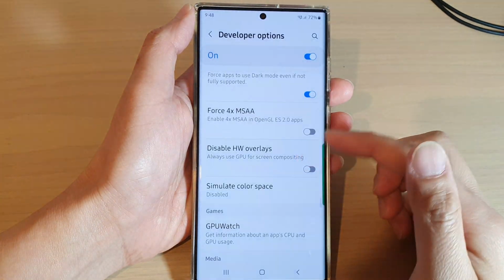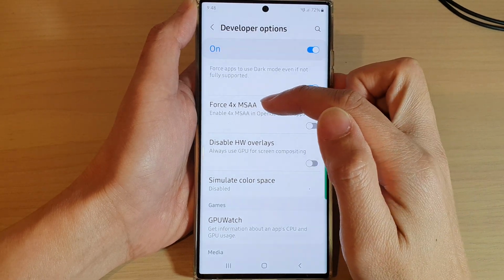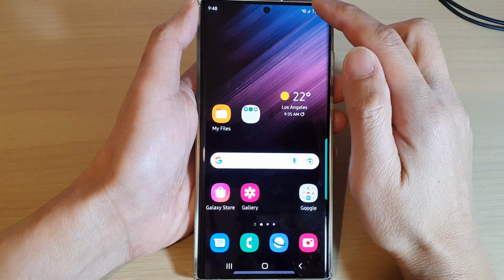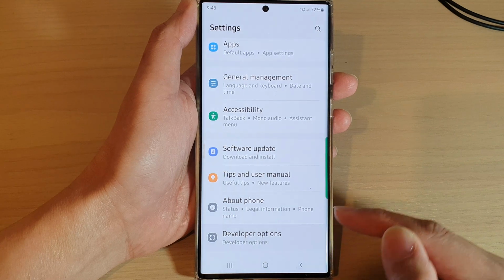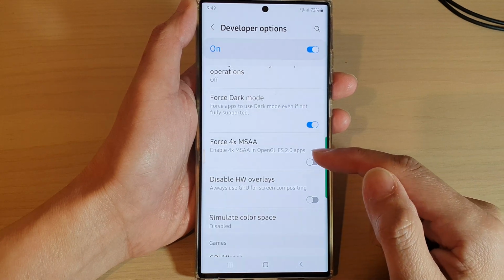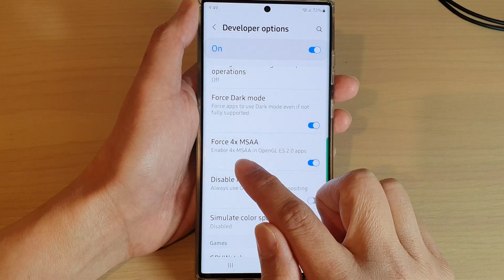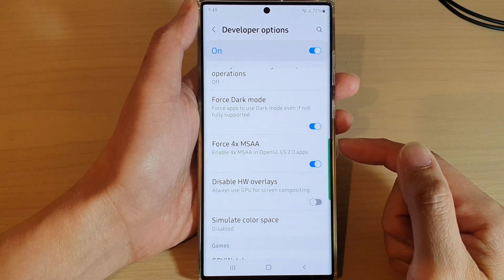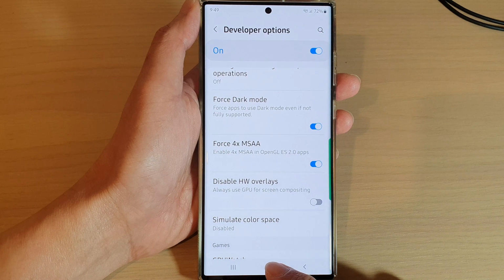Galaxy S22/S22+/Ultra: How to Boost Gaming Performance With Force 4x MSAA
Learn how you can boost your phone's gaming performance with Force 4x MSAA on the Samsung Galaxy S22 / S22+ / S22 Ultra.